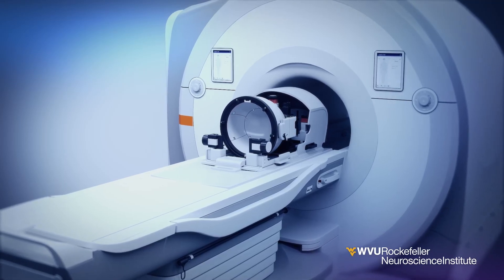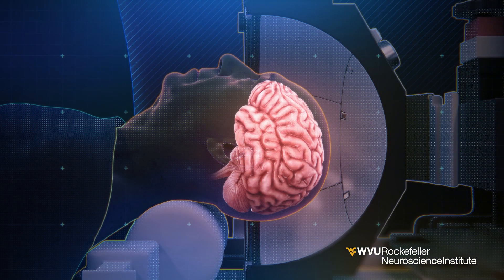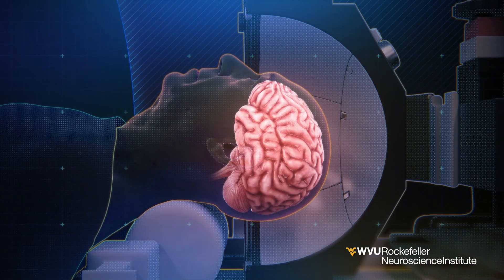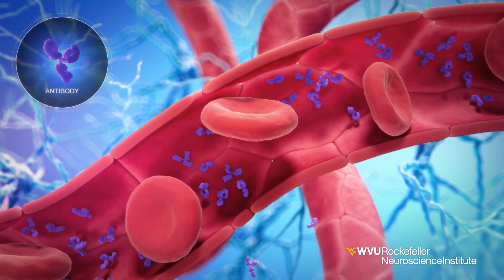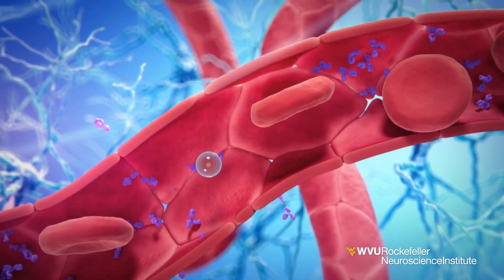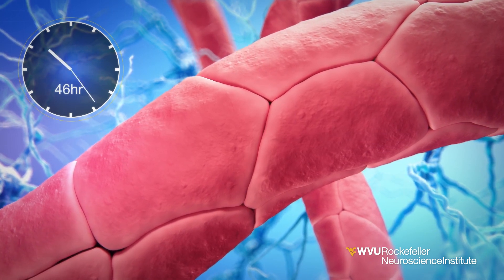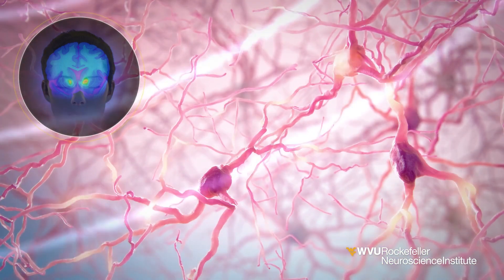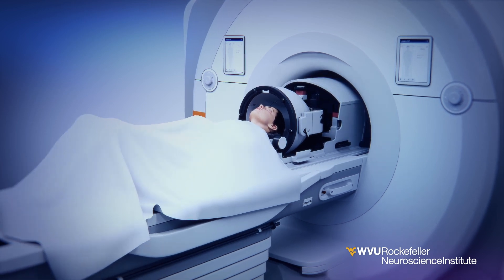Focused Ultrasound is Revolutionizing Neurological Care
Intervoke partnered with the WVU Rockefeller Neuroscience Institute to create this compelling video on how focused ultrasound is revolutionizing neurological care.

This non-invasive technology is unlocking new possibilities in brain health:

• Treating tremors and Parkinson’s disease by precisely targeting brain regions—without surgery
 • Temporarily opening the blood-brain barrier to improve delivery of medications for Alzheimer’s
 • Supporting addiction recovery by resetting brain activity and reducing cravings through neuromodulation

Focused ultrasound is redefining what’s possible in neuroscience, and we’re proud to help visualize its impact.